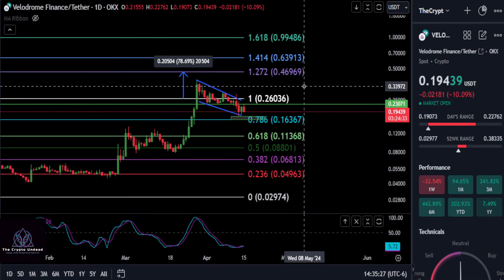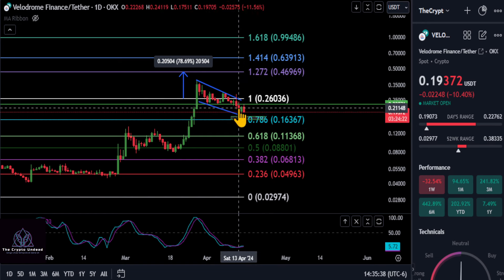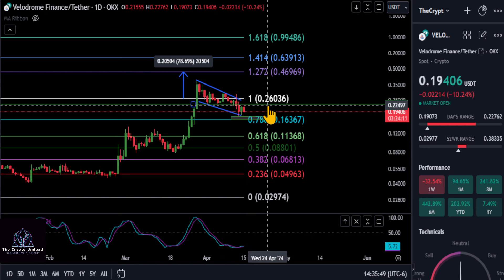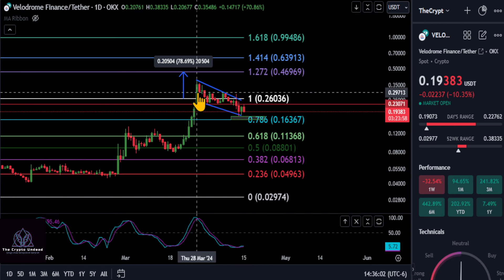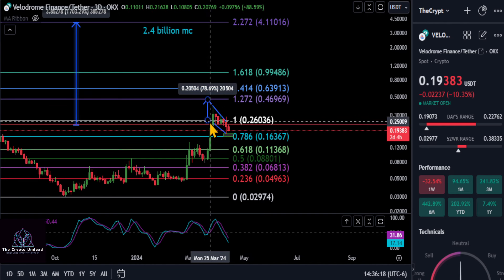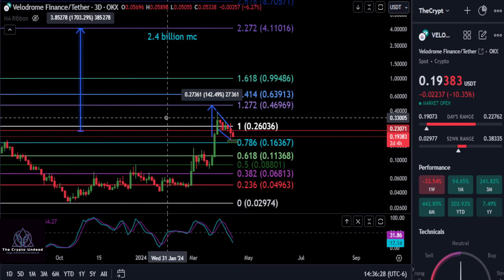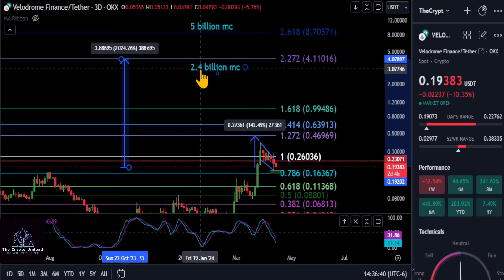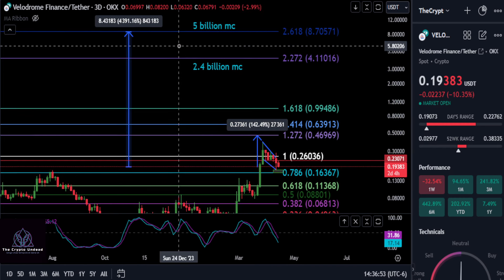VELO holding up!?? Prices to Watch & Bull market Top!??